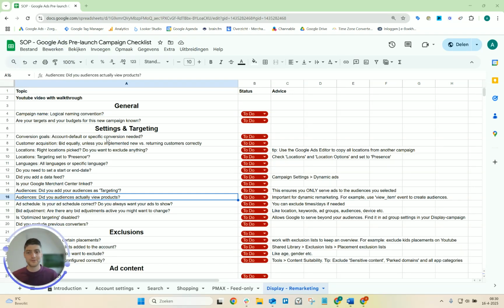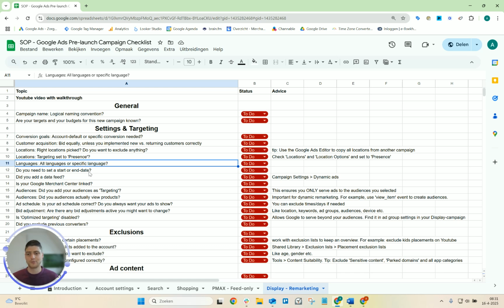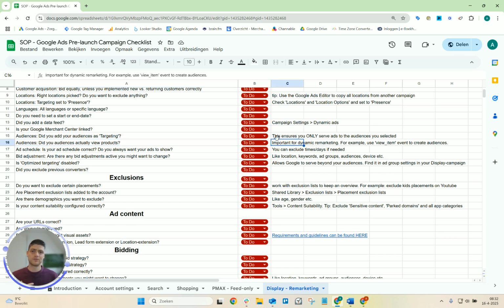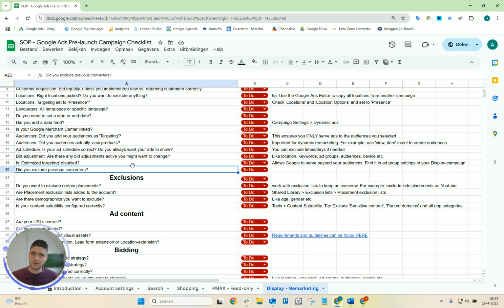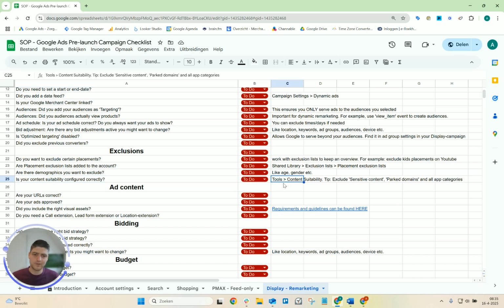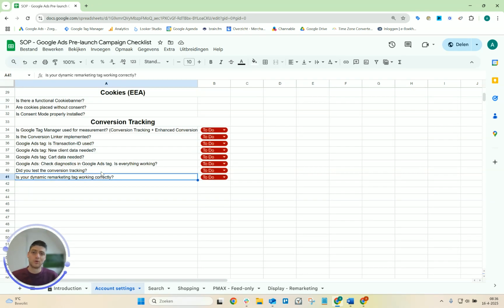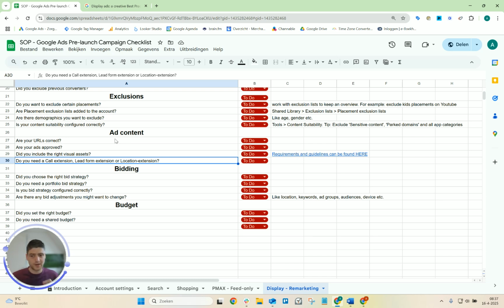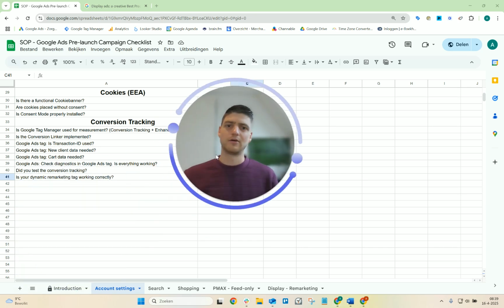Google Ads Pre launch Display Remarketing Campaign Checklist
Chapters:
0:01: Introduction on Display remarketing in Google Ads
1:20: Settings & Targeting for Display campaigns
04:25: What to exclude in your campaign
06:50: Dynamic remarketing tag
07:50: Ad Content
08:55: Bidding & Budget
09:35: Summary

After 150+ Google Ads audits, I know exactly why Display campaigns often fail.

And the worst part?

Most problems are super easy to fix.

That's why I'm sharing my complete Display Guide with you today 🎁

What you'll get:

👉 The absolute must-haves for every Display remarketing campaign

👉 Why 50%+ of Display campaigns don't work (and how to prevent this)

👉 30 practical optimizations you can apply today

Combine this with our free audit template + optimization checklist, and you're good to go.

This guide is based on ALL the mistakes we encountered during our audits.

No theory, just pure practice.